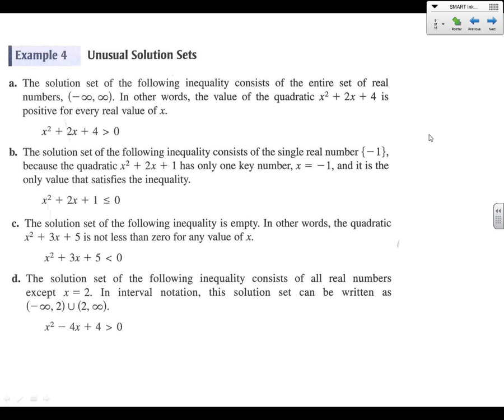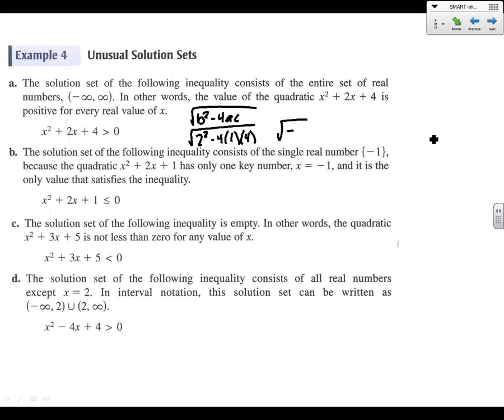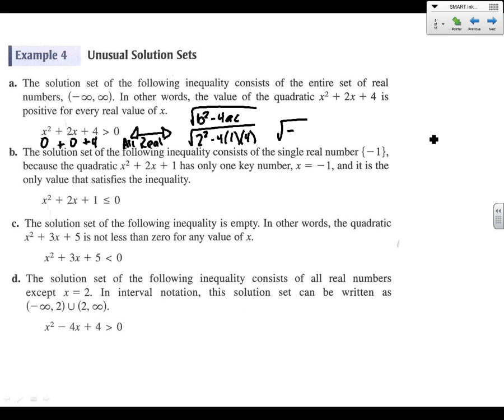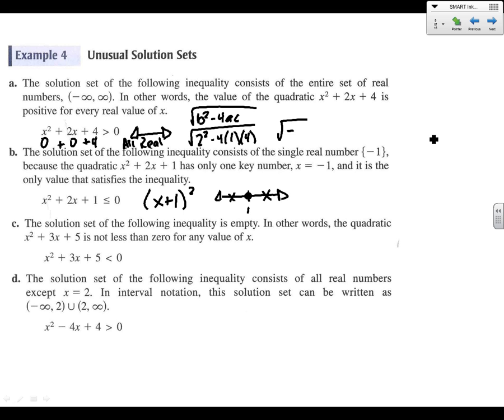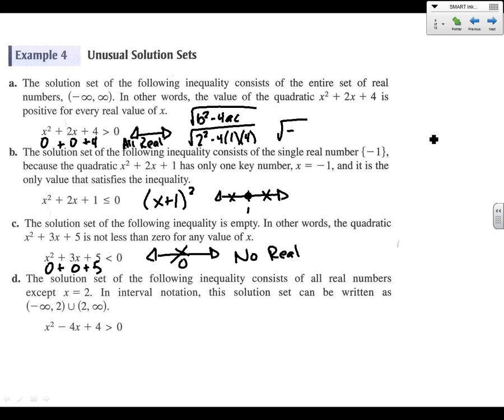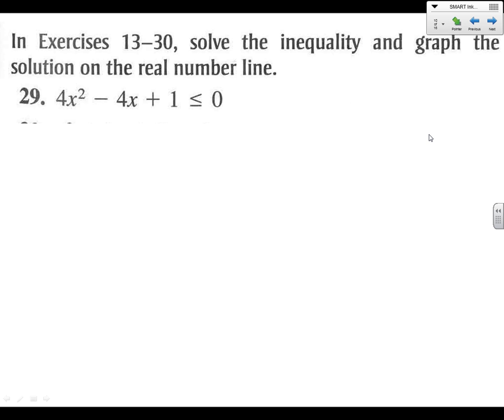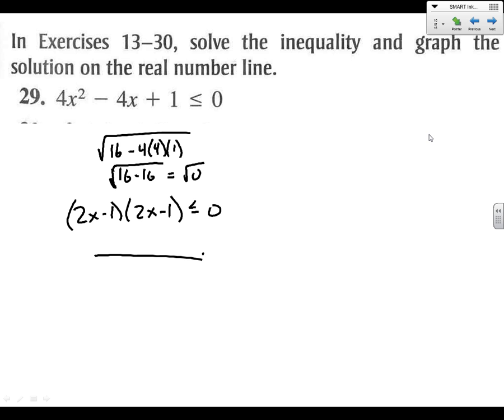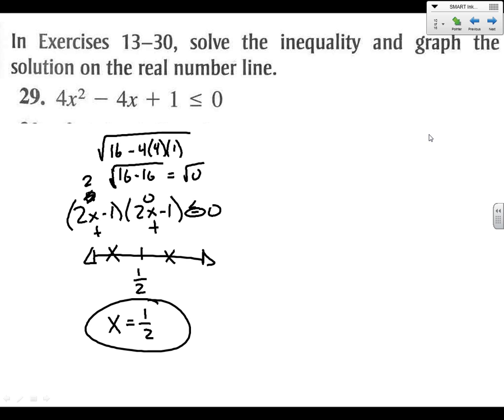Precalc 2 7 4